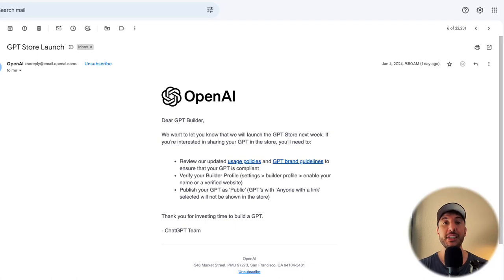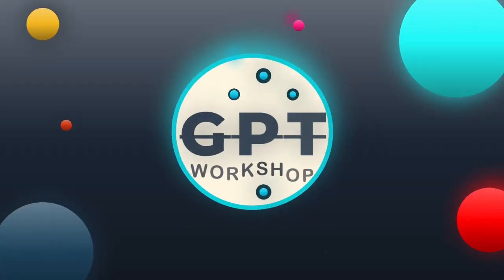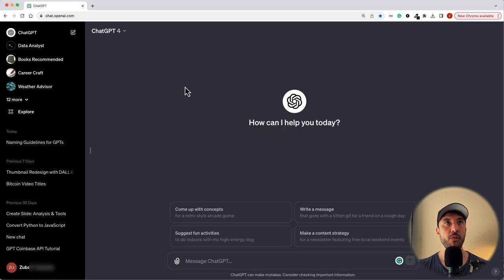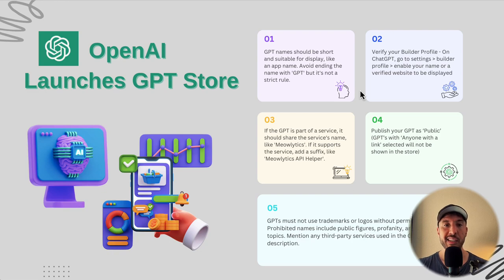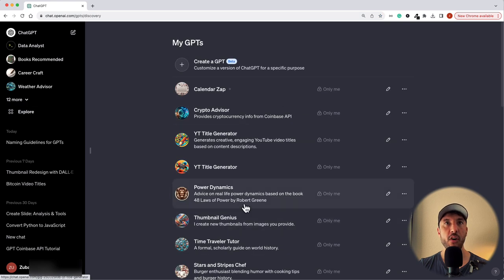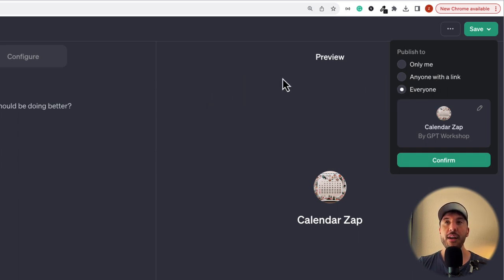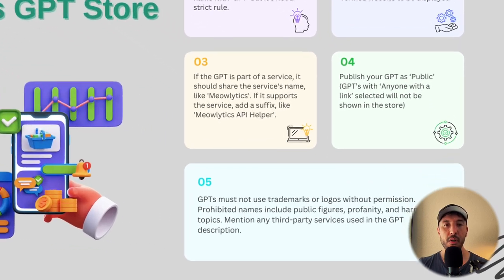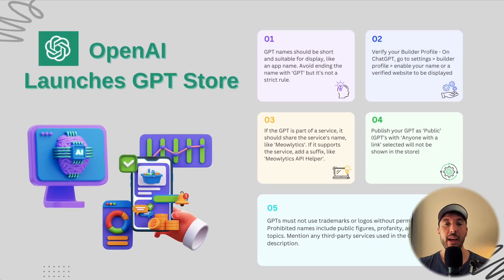Introducing the GPT Store: Unleashing the Next Wave of AI Technology!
Dive into the exciting world of AI technology with our latest video, where we unveil the top 5 guidelines for successfully launching your GPT on the GPT Store. This comprehensive guide is designed for developers, entrepreneurs, and tech enthusiasts eager to make their mark in the rapidly evolving landscape of artificial intelligence.

In this video, we cover essential strategies and best practices for a smooth and impactful GPT launch. From initial setup and customization to marketing and user engagement, we provide valuable insights and actionable tips to help you maximize the potential of your GPT creation.

Whether you're a seasoned developer or just starting out in the world of AI, these guidelines will give you a solid foundation to navigate the GPT Store's platform effectively. Get ready to explore key aspects such as:

Join us on this journey to unlocking the full potential of your GPT, and be part of the AI revolution. Share your thoughts and questions in the comments below – we love hearing from you!